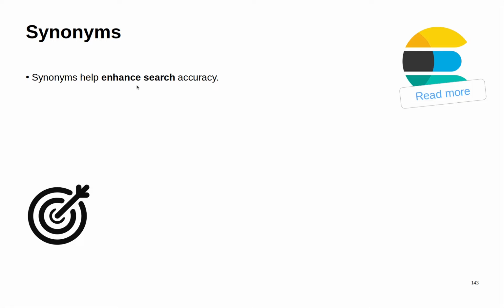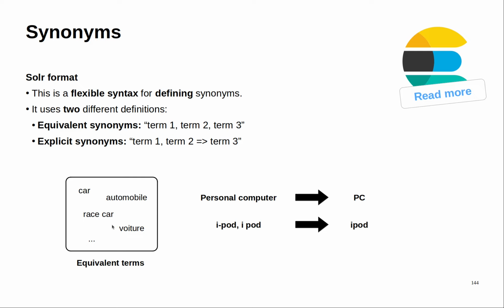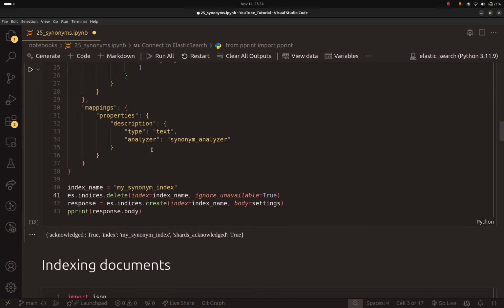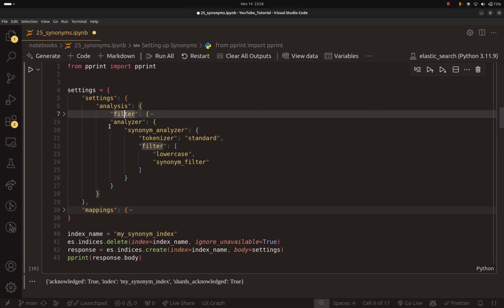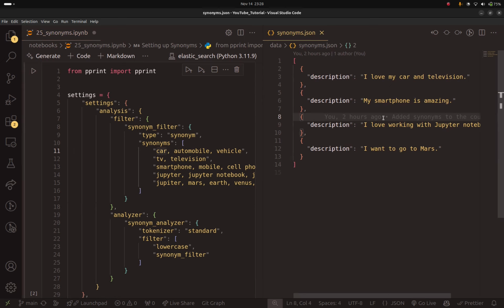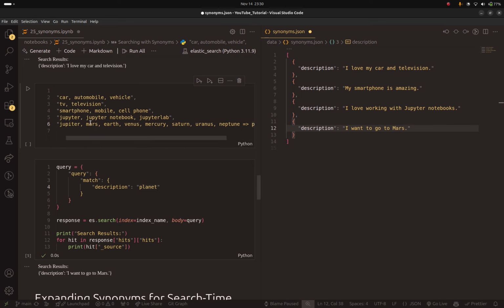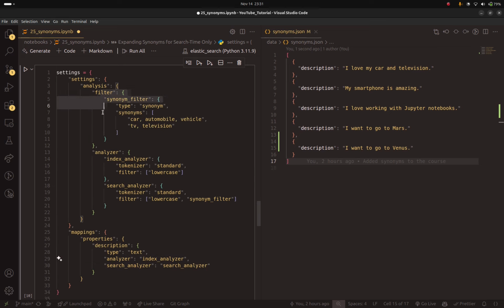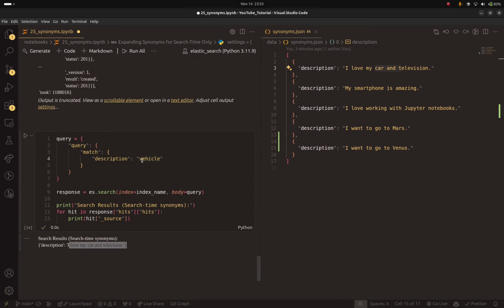ElasticSearch in Python #25 - Synonyms API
Hey everyone! Today’s video is all about synonyms in Elasticsearch. This is part 25 of our series, where we’ll be exploring how to work with synonyms using custom analyzers.

- Synonyms help make searches more precise.
- They’re effective in matching various ways people refer to the same concept.
- They use a syntax called Solr format, which we’ll dive into shortly.

In the previous video, we covered analyzers. Synonyms can be used within analyzers and applied at both index and search time. Here, synonyms act as a custom token filter.

⭐️ Contents ⭐️
(00:00) Intro + slides
(02:22) Code time
(08:53) The end